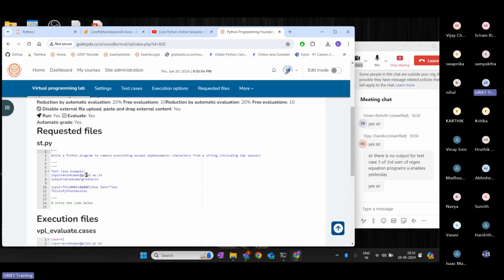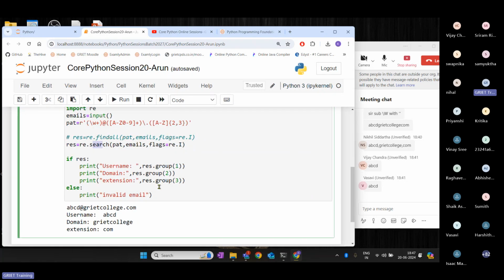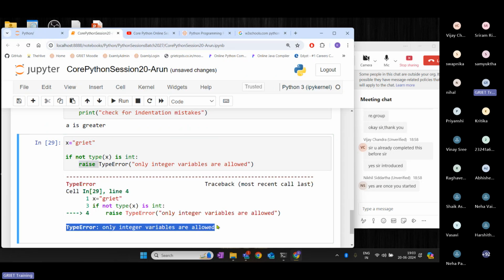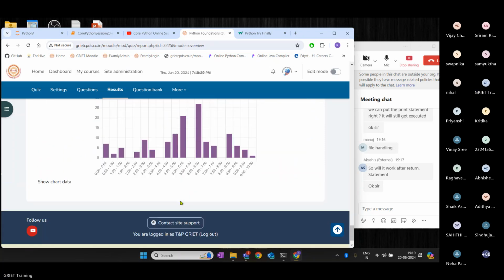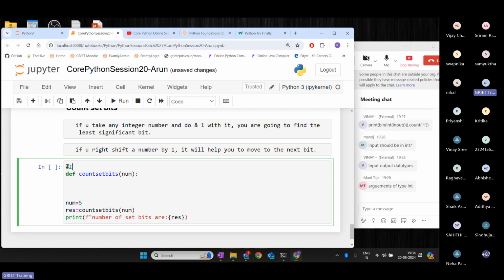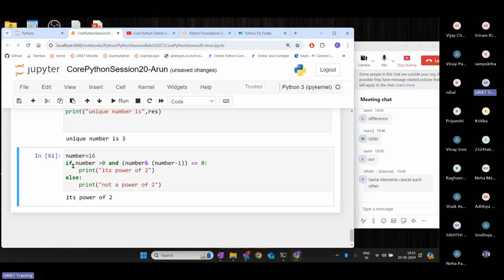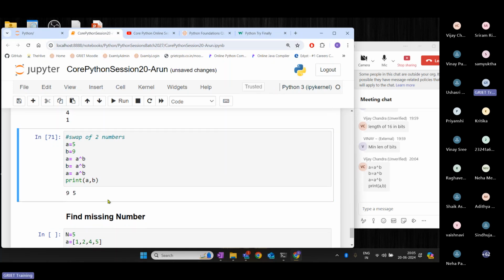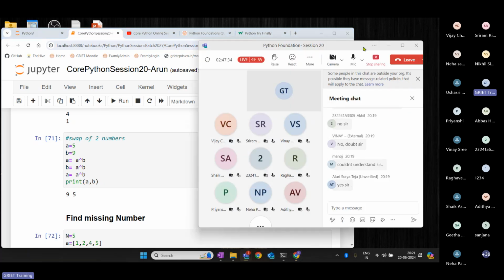Bit Manipulation Techniques, Exception Handling